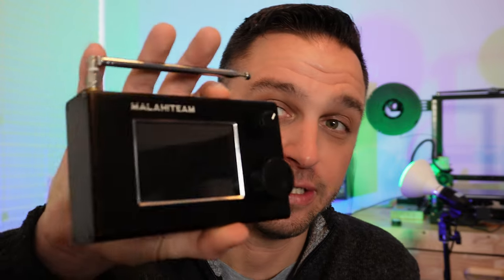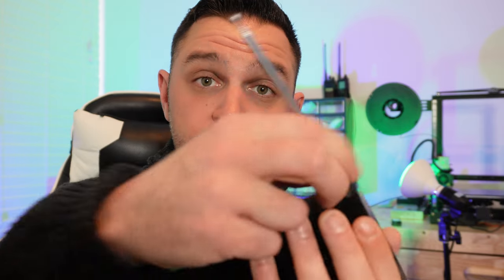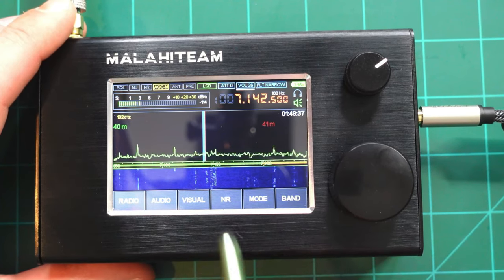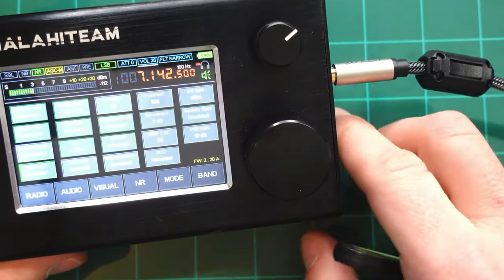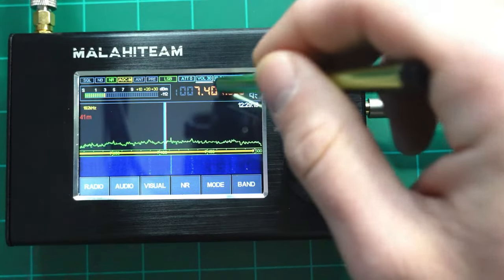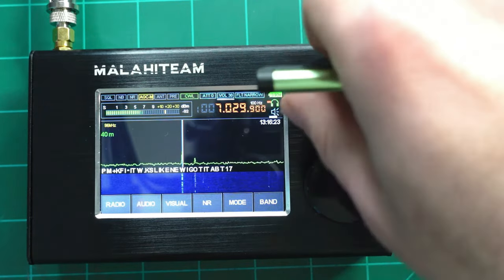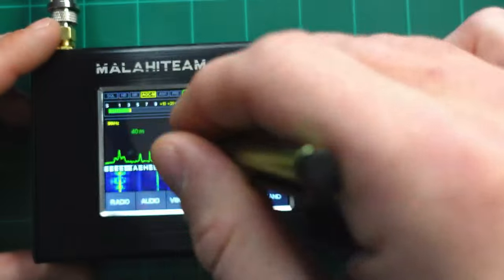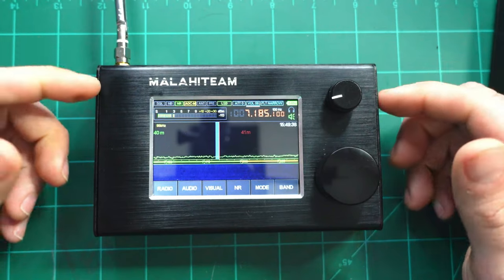Malahit DSP 2 SDR Overview - I Wasn't Sure I Would EVER See This! -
I believed I may never see this, and that is okay, given the current world situation!  I am proud to have received my Malahit DSP2 and I am very content with this SDR.  In this episode, I give a very brief overview of the SDR and the basic features of it.

18650 Batteries are needed (2) for this SDR.  I purchased these, though I doubt they are 5800mAh (We'll test that soon).

"Advantages:
3.5 inch capacitive screen
2-layer board structure, higher performance
Adopt a sound unit, 2 vibrating chambers, the speaker comes
with a sound chamber, the bass sound quality is very full

Features:
DSP SDR Receiver for Malahit
Capacitive touch screen
Stlink V2 System
Default frequency range: 50KHz-2.0GHz
Demodulation mode: AM, LSB, NFM, WFM,(CW, MIN SNR)

Product Parameters:
The radio is built on the principle of SDR-the function is determined by loaded software;
Frequency Range: from 50 KHz to 2.0GHz (Registered version)
All types of analog modulation: AM, LSB, NFM, WFM; (CW, MIN SNR)
Powerful functions: variable filter width, adaptive noise suppressor, threshold noise suppressor, for Noise Blanker, AGC, equalizer;
Fully functional chip msi001;
The powerful stm32H 743VIT6 with a clock frequency of 480 MHz is applied;
3.5-inch display touch screen;
Controls: 2pcs; encoders with buttons and touch screen;
It is powered by an external TYPE-C interface or battery (Built-in battery 3.7V 3800mAh ), which can be charged by TYPE-C.
Consumption: 300mA when listening to headphones;
The reception on built-in telescope or external antenna is to improve the HF reception on telescope antenna, and an additional board with source follower has been developed. The board will be built into standard receiver design.
Connect to computer via USB, which can transfer CAT, IQ and audio.
160 kHz span, with scalability;
Sensitivity: Under the condition of up to 250MHz, s/w is 0.3μV = 10dB; 15. Due to the characteristics of msi001 chip used, dynamic blocking range is about 85dB.
With backlight control;
SMA female antenna socket